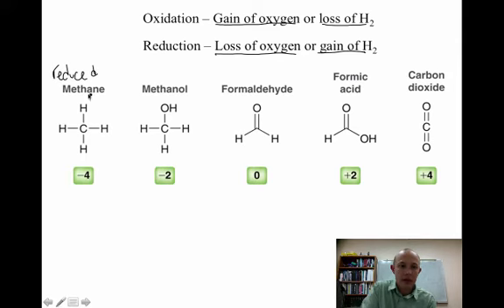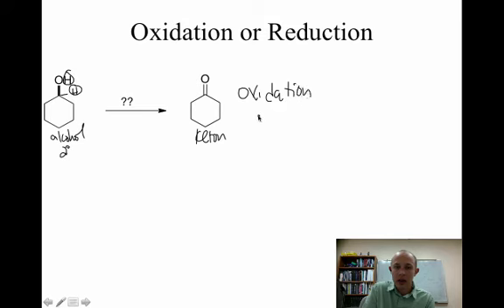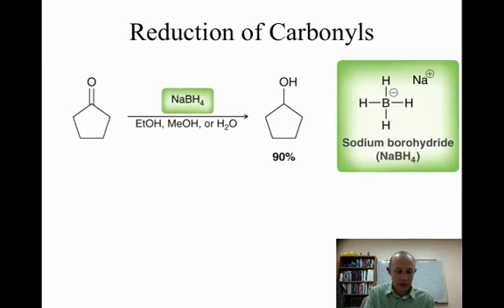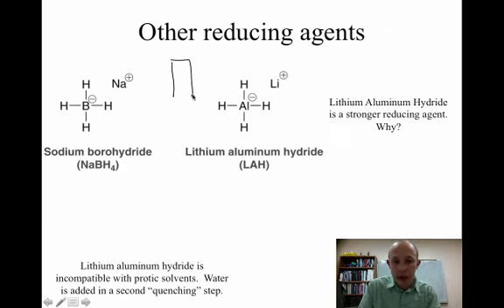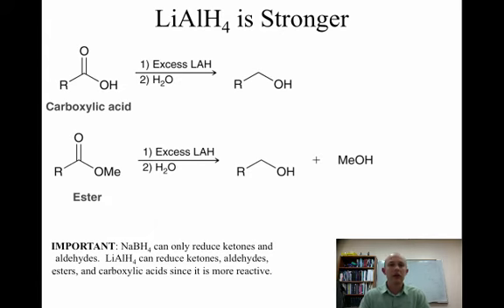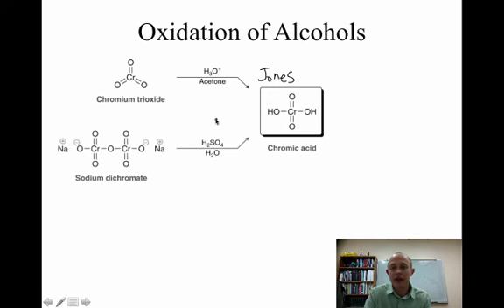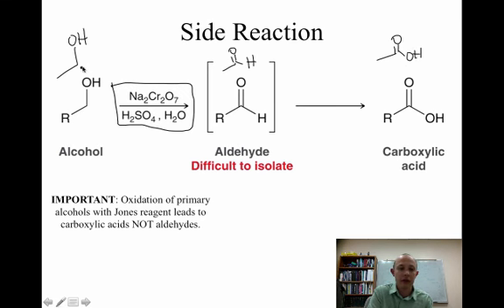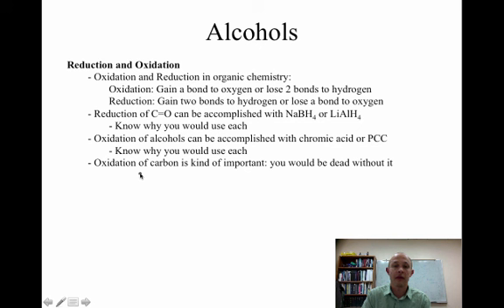13.2-Oxidation and Reduction